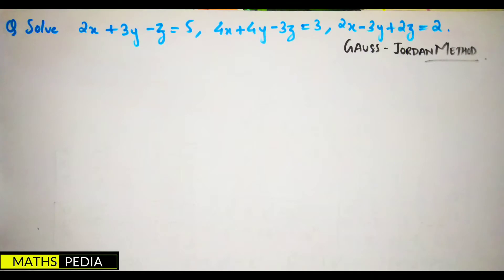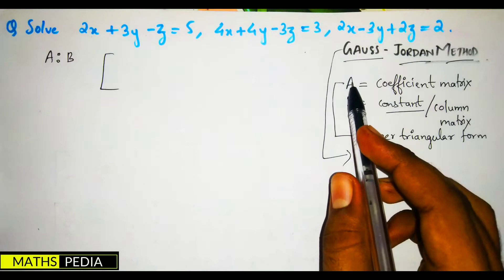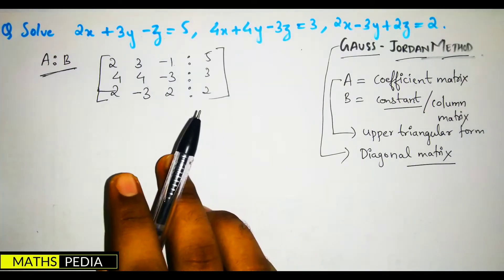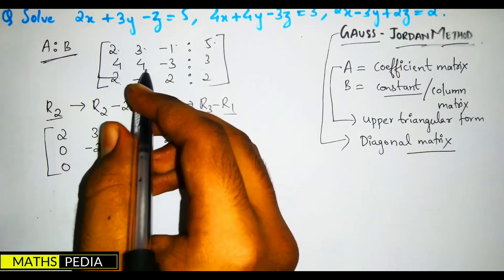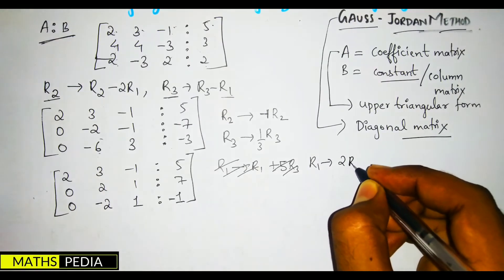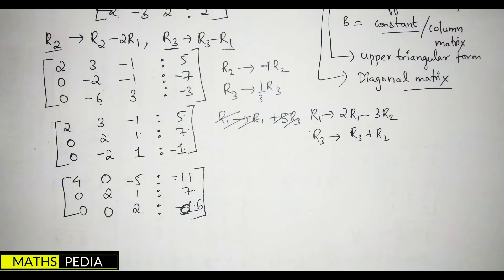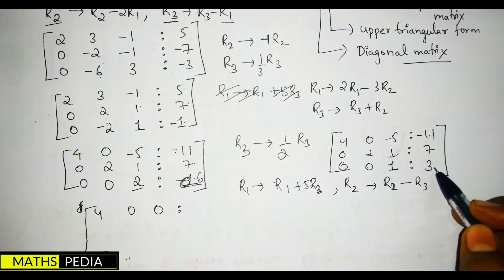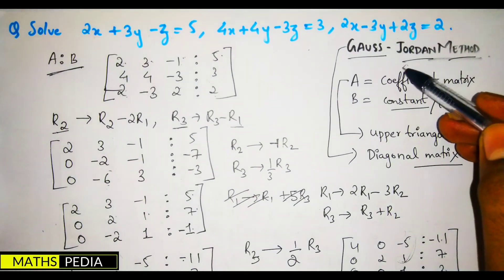GAUSS JORDAN METHOD//ENGINEERING MATHEMATICS//SOLVED PROBLEM// MATHSPEDIA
MATHSPEDIA ⏩This video is fully explained in hindi+english
In this video you guys will an idea about
""GAUSS JORDAN METHOD""